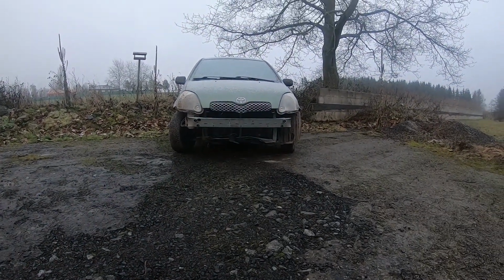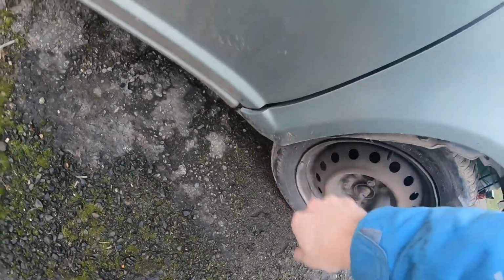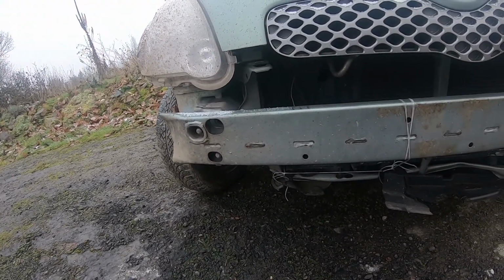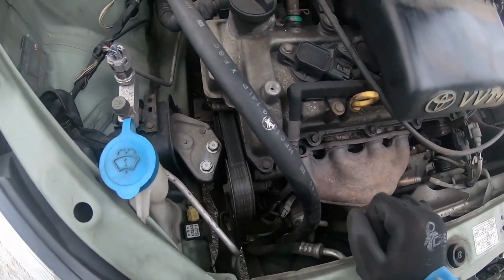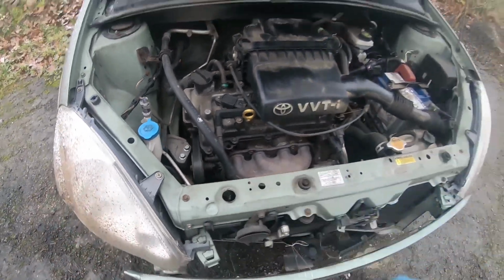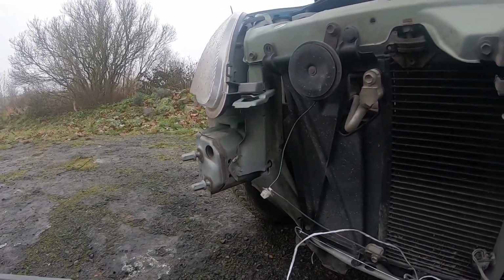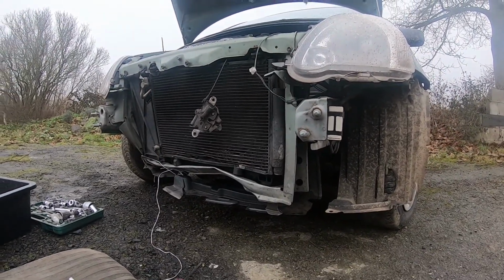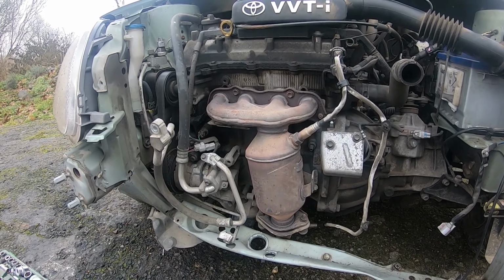Toyota Yaris vs. SEMI Tire ... Rebuilding salvage 2005 Yaris PT1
I bought three cars and two motorcycles.
Two cars from salvage auction a one bike also.
First let me introduce project "LittleThing"